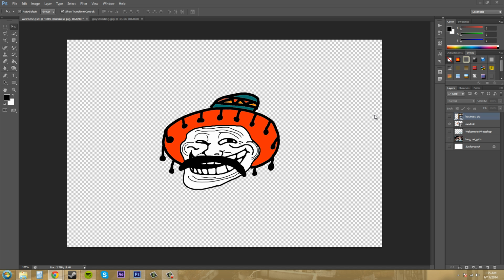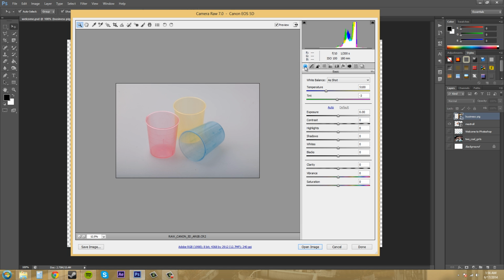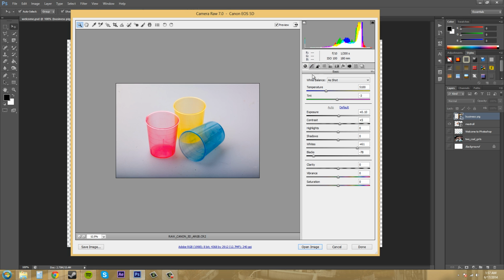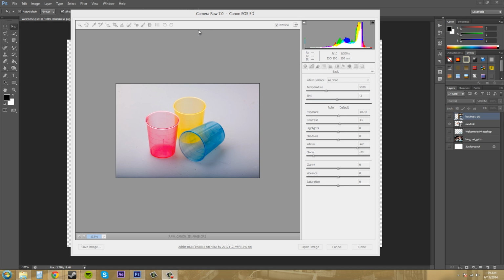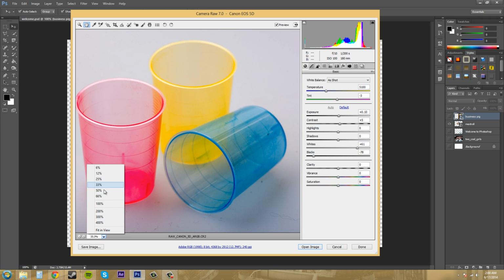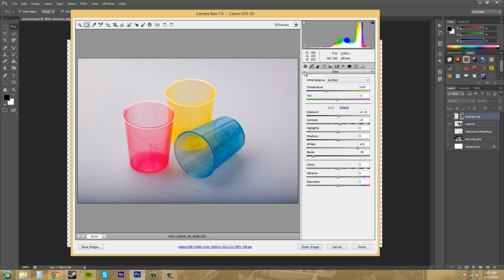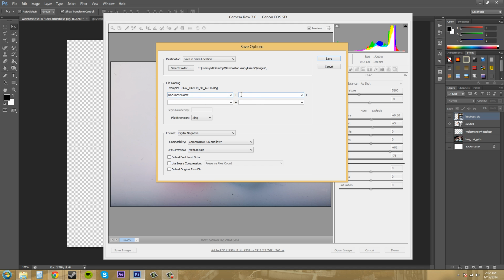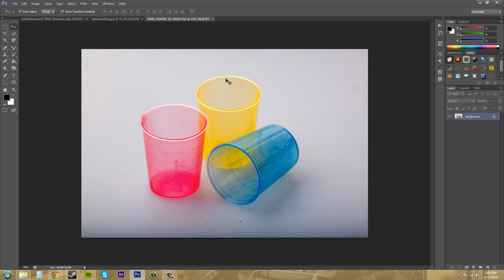Photoshop CS6 Tutorial - 10 - How to Import Camera Raw Files